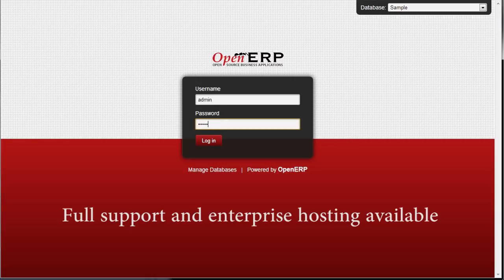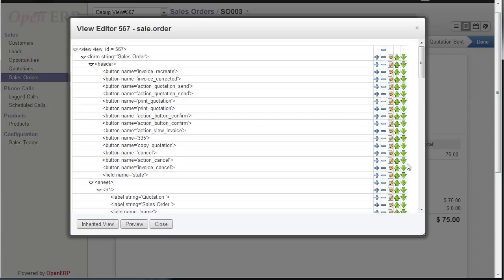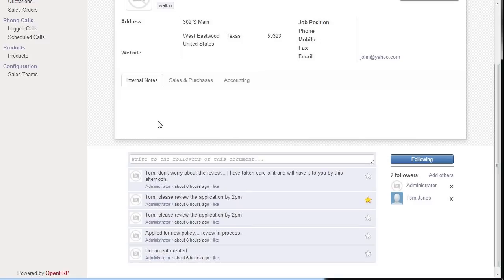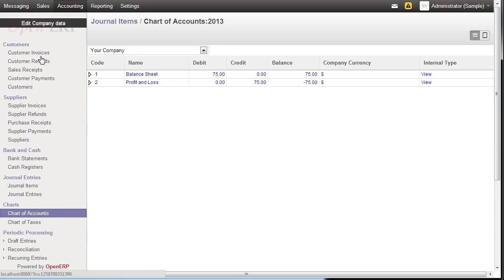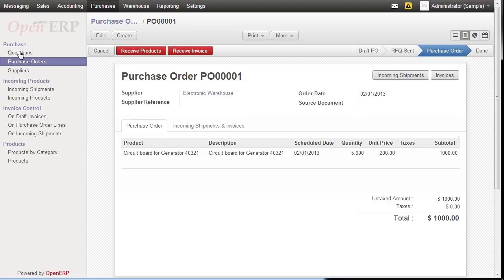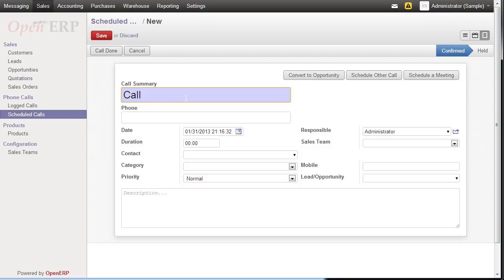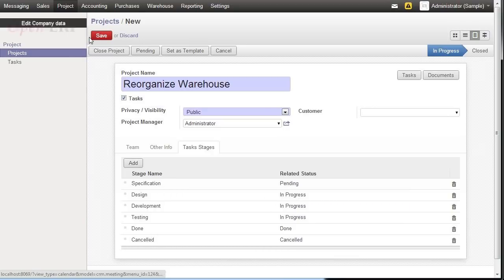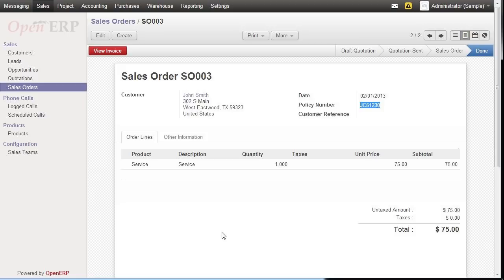Basics of OpenERP 7 - Why use OpenERP in your business?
This video walks through basic OpenERP operations while emphasizing the value of opensource, modular design, and easy of use.

The video covers sales and invoicing, messaging, CRM, purchasing, workflows, dashboards, project management, and extending the system with custom fields.

NOTE: I realized that in editing the sales order to show policy number I accidently made the customer invisible instead of the salesperson. Another mistake I made was not setting a purchase price for a product and then quickly entering a much inflated price on the purchase order than what I was selling the product for. Sorry if these mistakes caused any confusion.